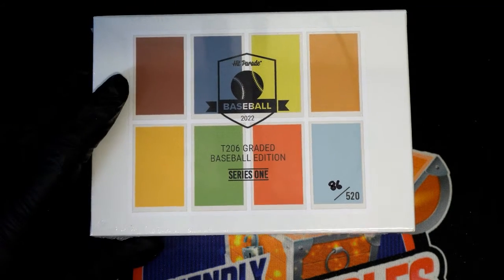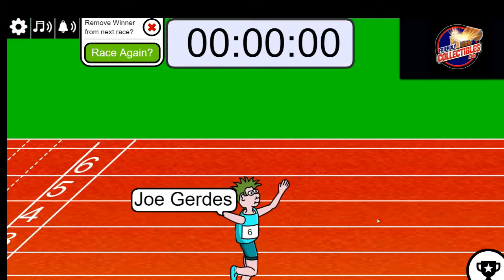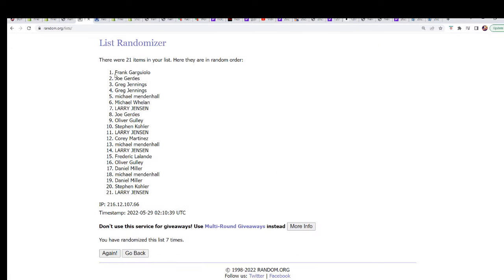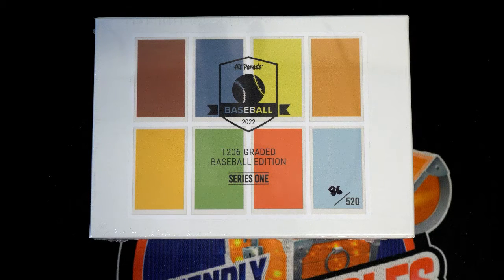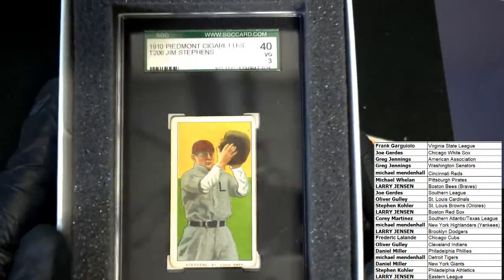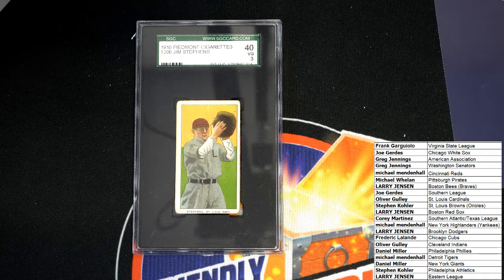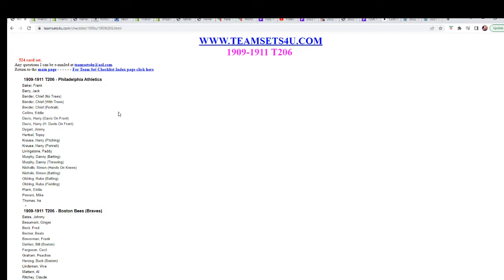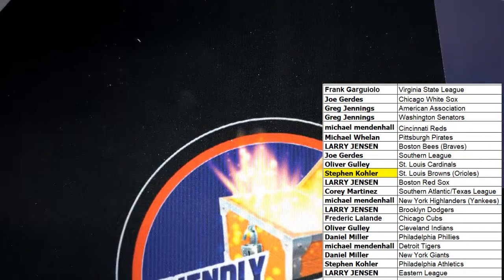2021 Hit Parade T206 Graded Baseball Edition ID 21T206GRADE106